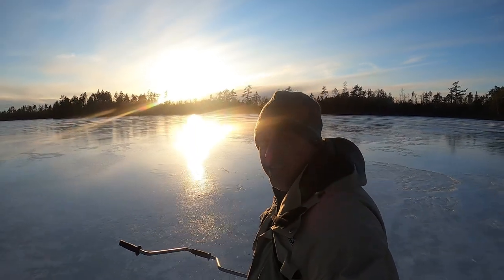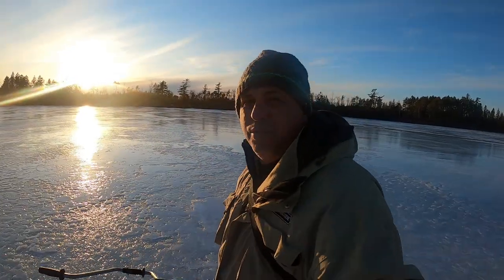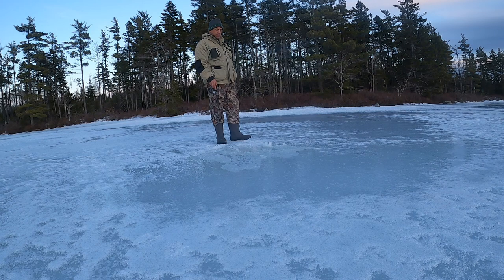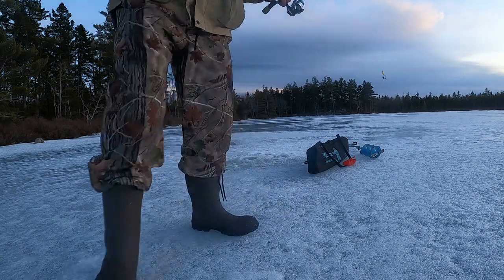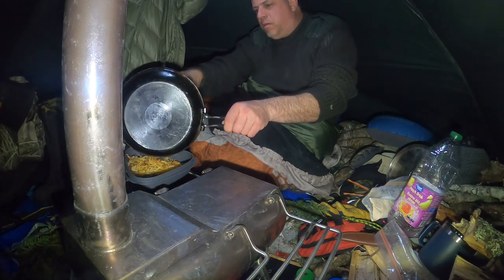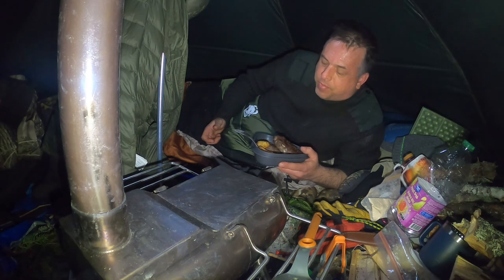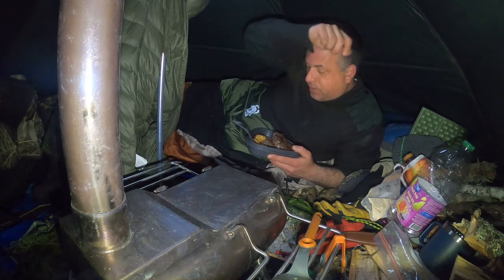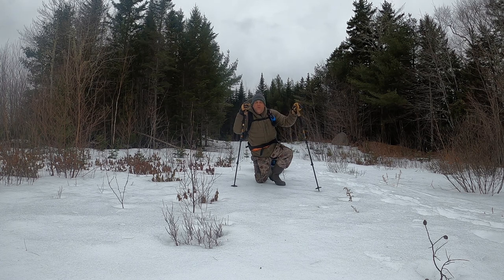Solo HOT TENT ICE FISHING Catch & Cook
Its early March and spring isn't far away . I decide to take the OneTigris Ironwall tent and GStove back in the woods to try and catch a fish or two before the ice begins to melt.

Ended up with maybe the best tasting meal I've ever had in the woods.